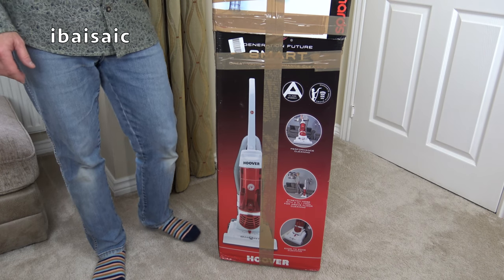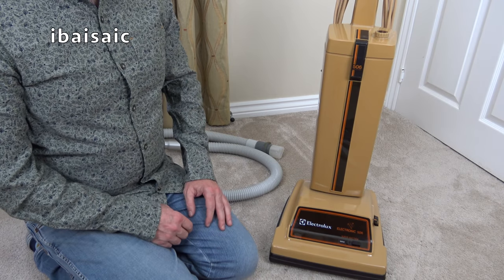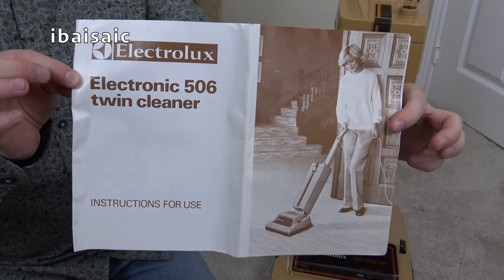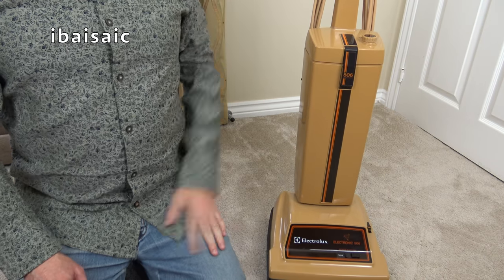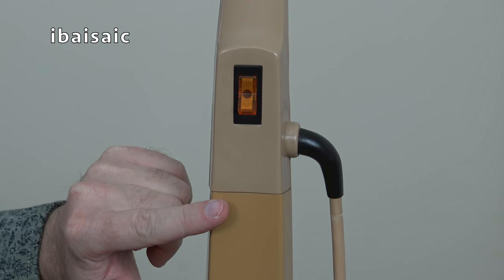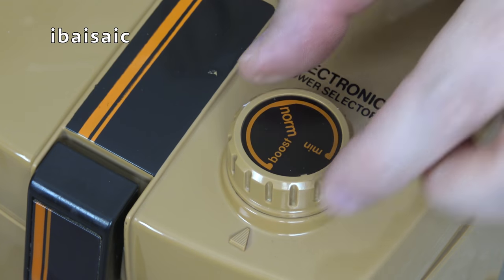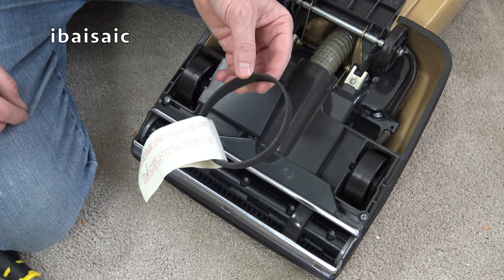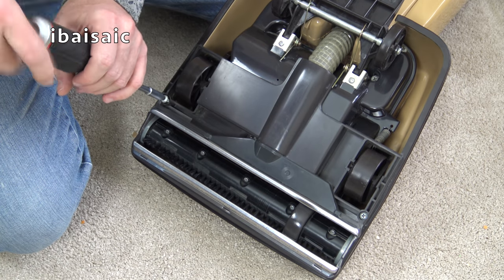1980's Electrolux Electronic 506 Upright Vacuum Cleaner Review & Demonstration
Here's a vacuum cleaner that the posh lady on the street would own as apposed to the Hoover Junior that Mrs Mop pushed around her 3 bed semi in the 1980s.